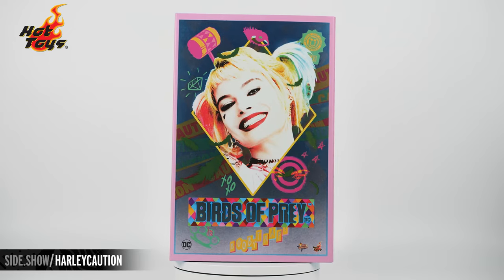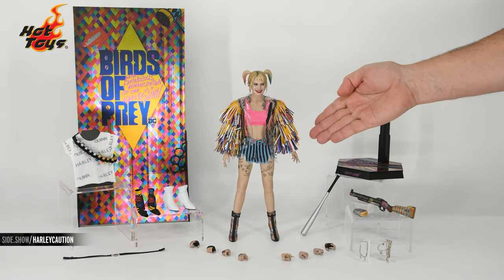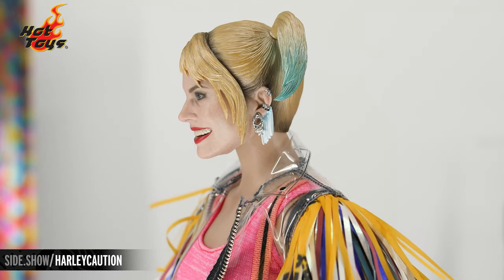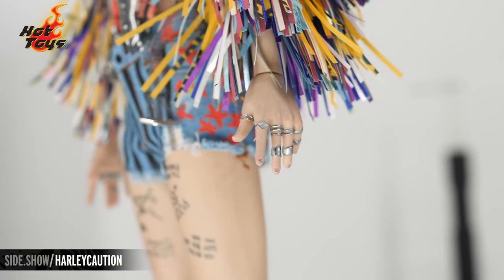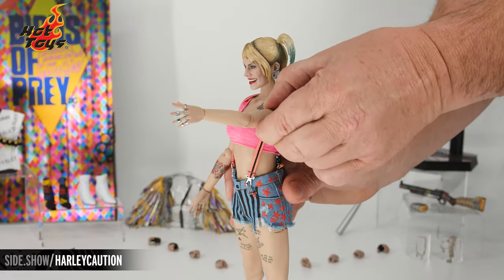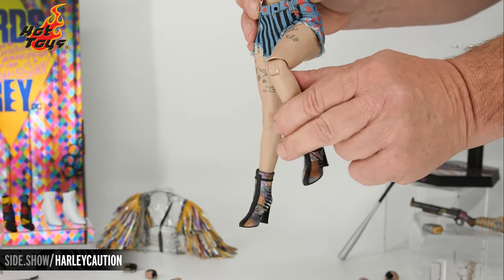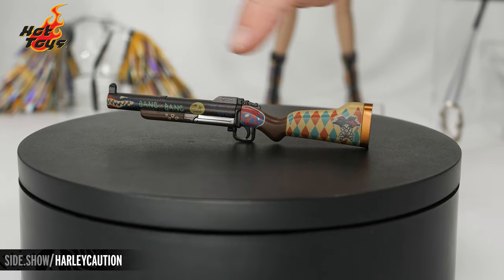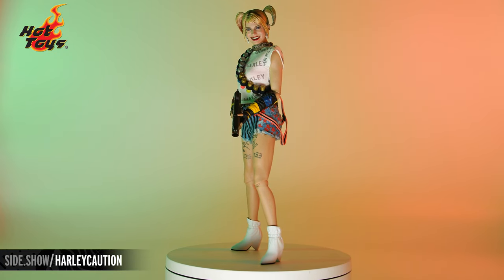Hot Toys Harley Quinn Caution Tape Jacket Birds of Prey Figure Unboxing | First Look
Sideshow Collectibles and Hot Toys present the Hot Toys Harley Quinn Caution Tape Jacket Birds of Prey Figure Unboxing. Here is the Sideshow FIRST LOOK at the unboxing and review experience for all Harley Quinn fans!

Hot Toys’ Harley Quinn (Caution Tape Jacket Version) Sixth Scale Collectible Figure not only includes Harley Quinn’s newest attire, the Wings Caution Tape Jacket with colorful fringes patterns, but also another delicate set of iconic costume as seen when she storms the police station, allowing fans to show off with Harley’s unique wardrobe.

Crafted with meticulous craftsmanship, the DC collectible figure features a newly developed head sculpt highlighting amazing likeness of Margot Robbie as Harley Quinn in Birds of Prey, a Caution Tape Jacket with classic motorcycle collar detail translated Harley’s original creation, a set of finely tailored interchangeable outfit with matching boots, amazingly-detailed accessories including a shotgun with insertable bullets, a metallic baseball bat, layered chain necklaces, a sandwich, and a figure stand with specially designed graphic cards and character backdrop.

Share in the mayhem with the signature Harley Quinn figure for another thrilling adventure in Birds of Prey!

Brand: DC Comics
Manufacturer: Hot Toys
Type: Sixth Scale Figure

Timestamps
0:00 - Packaging
0:32 - Contents
1:38 - Figure Sculpt
3:34 - Articulation
5:10 - Accessories
7:04 - Poses